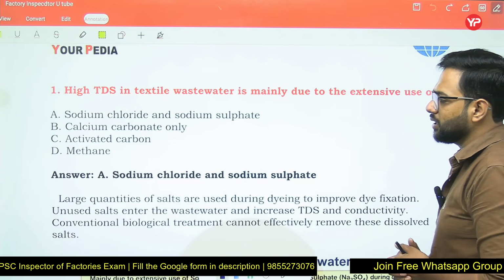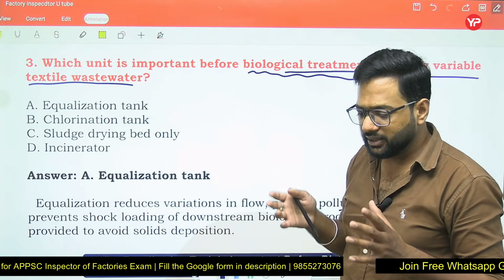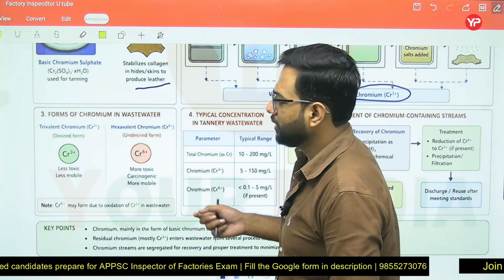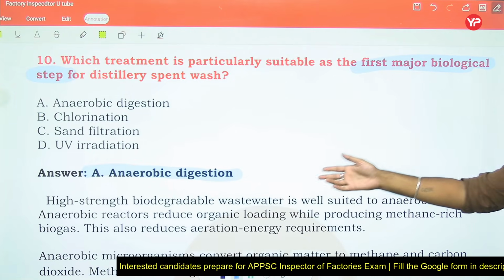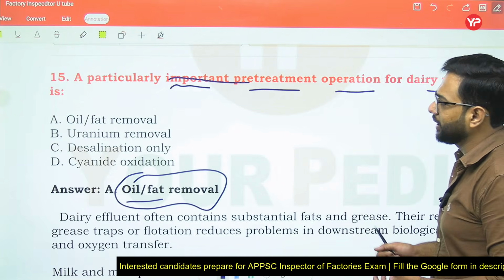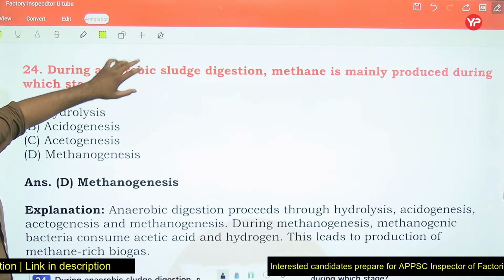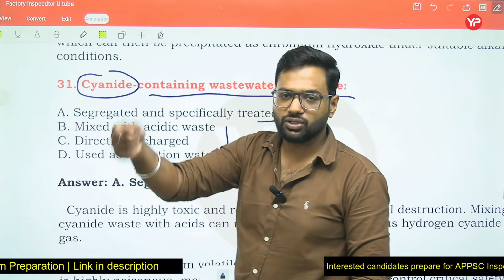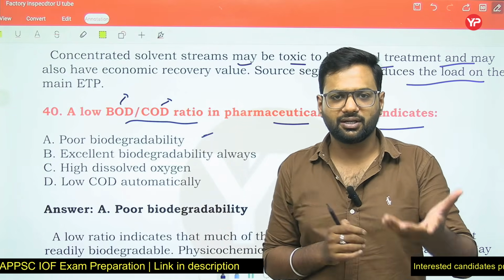Industrial Waste, 40 Qs APPSC Inspector of Factories, practice session for Exam Preparation 2026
Industrial Waste, 40 questions practice session for APPSC Factor of Inspector Exam Preparation 2026

Interested candidates for the APPSC IOF written exam preparation, fill the Google form:

Directly Enroll from the Website for APPSC IOF exam preparation.

📢 Join our FREE WhatsApp group for APPSC : Inspector Of Factories Exam updates, notes, and exam-oriented preparation

📢 Join our FREE WhatsApp group for APPSC Industrial Promotion Officer Exam updates, notes, and exam-oriented preparation

📢 Join our FREE WhatsApp group for APPSC : Assistant Motor Vehicle Inspector (AMVI) Exam updates, notes, and exam-oriented preparation

📢 Join our FREE WhatsApp group for APPSC : Assistant Statistical Officer (ASO) Exam updates, notes, and exam-oriented preparation

🔥 APPCB Inspector of Factories Recruitment 2026 Notification will be out!
Andhra Pradesh public service will be raised vacancies for Inspector of Factories(12 posts). In this video, get complete details on eligibility, selection process, syllabus, exam pattern, and application strategy. Perfect guidance for Inspector of Factories aspirants targeting government jobs. YourPedia has already prepared thousands of aspirants for JPSC Inspector of Factories exams with proven results. The module includes concept-wise theory, PYQs, MCQs, and exam-oriented notes designed by experts. Join YourPedia to boost your Inspector of Factories preparation with a trusted and structured learning approach